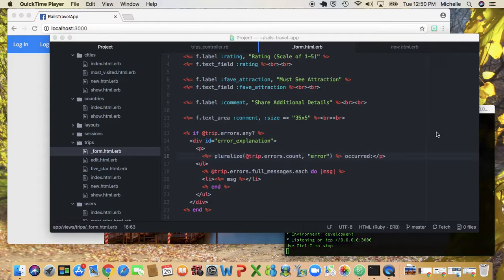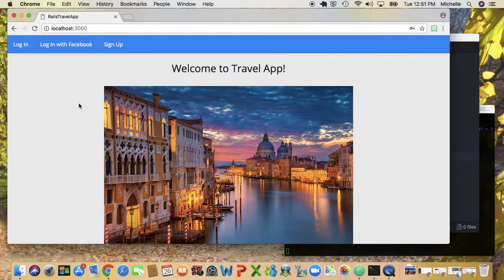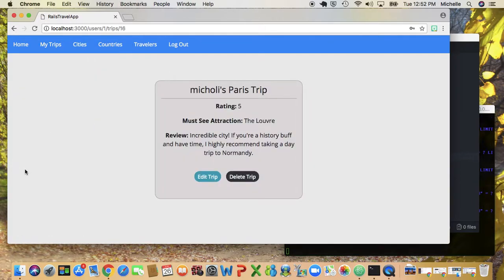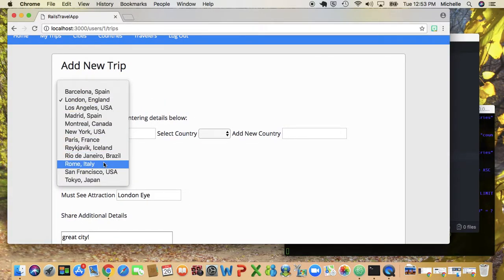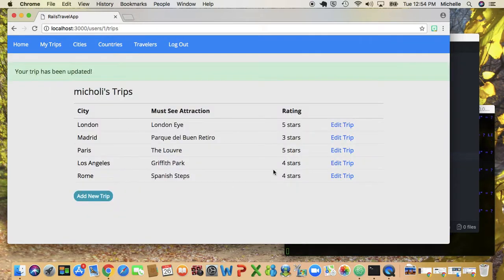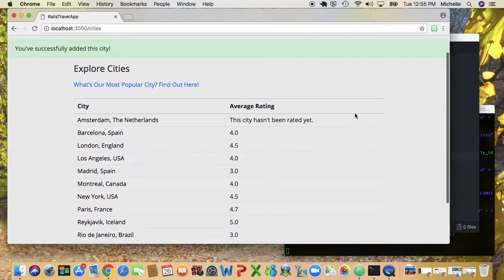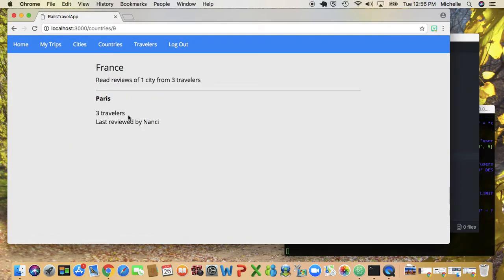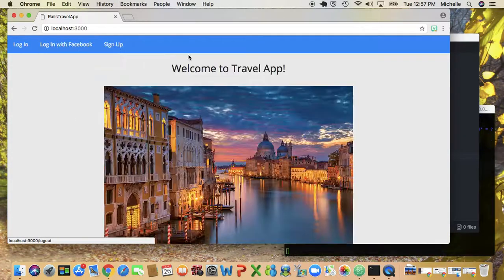Rails Portfolio Project - Travel App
Portfolio project #3 for Flatiron School. Demo of travel CRUD app built with Ruby on Rails.